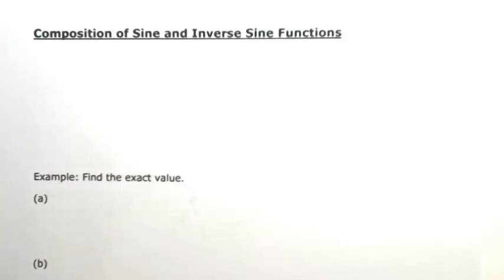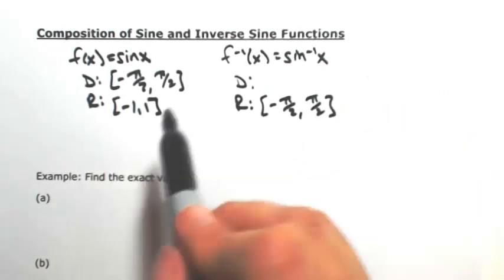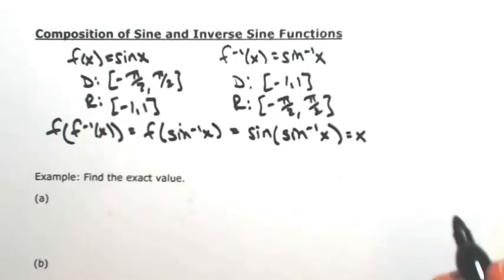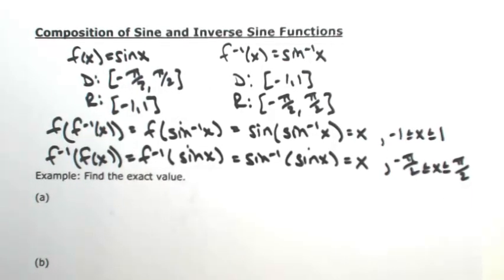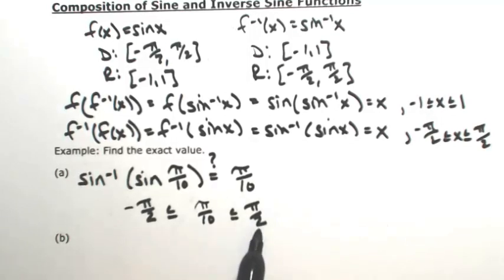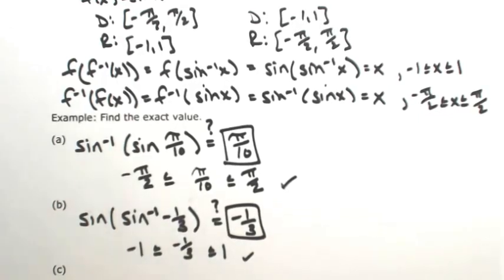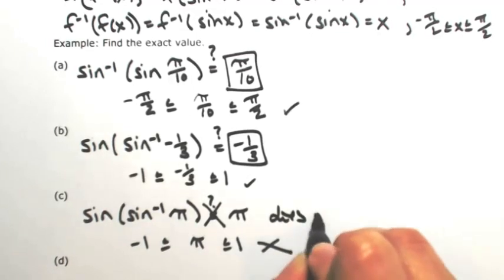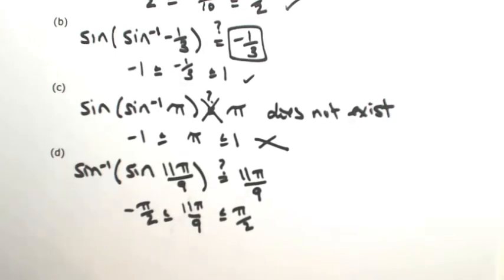Composition of Sine and Inverse Sine Functions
Example: Find the exact value.